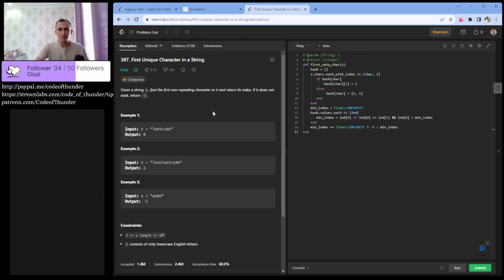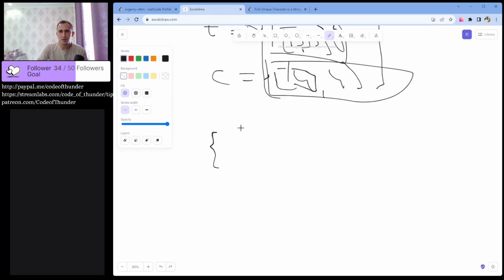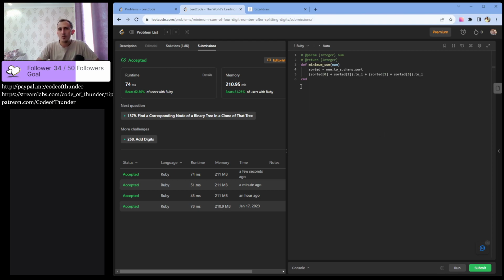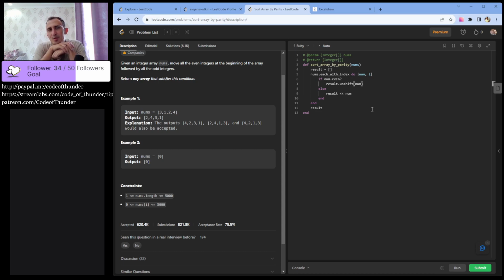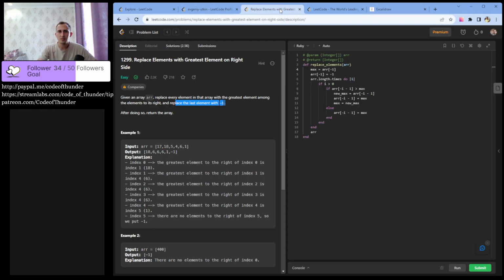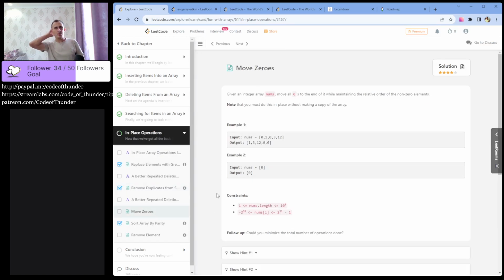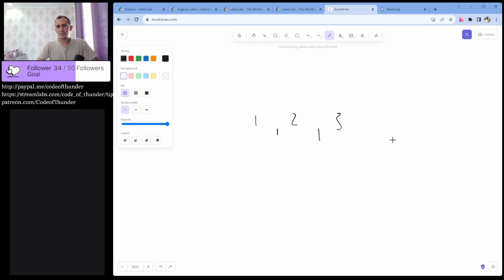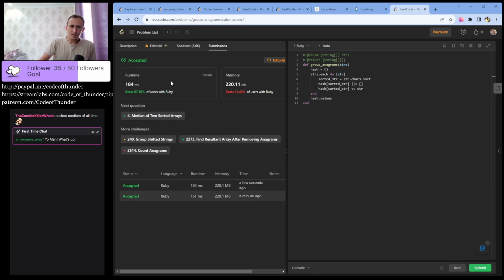LeetCode problems #387 (Ruby), #2160 (Ruby), #905 (Ruby), #1299 (Ruby), #283 (Ruby), #49 (Ruby)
In this video I demonstrate the best ways to solve LeetCode problems:
387. First Unique Character in a String
2160. Minimum Sum of Four Digit Number After Splitting Digits

Also, I attempted the following problems and successfully solved them, but, as usual, I'll present my thoughts on best approaches for these problems a few days later:
905. Sort Array By Parity
1299. Replace Elements with Greatest Element on Right Side